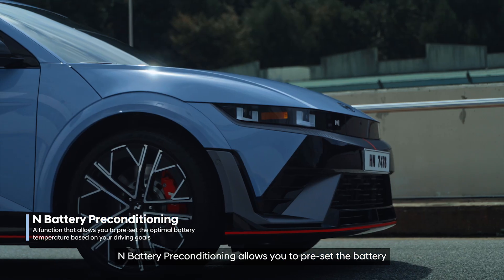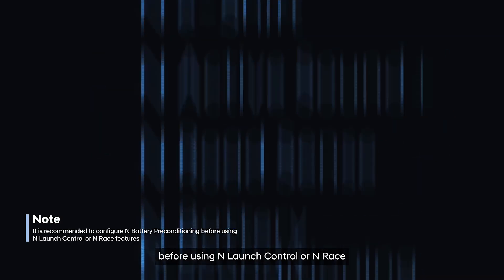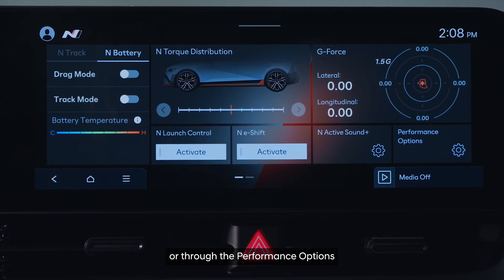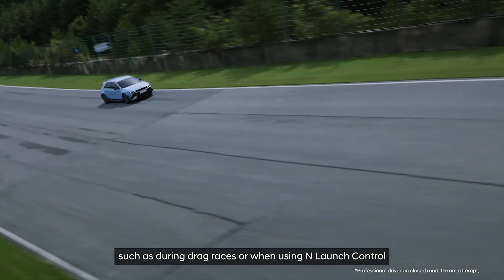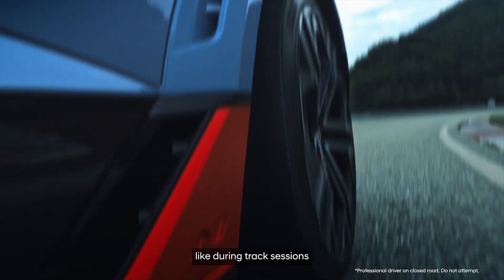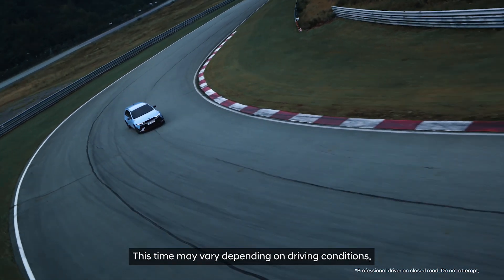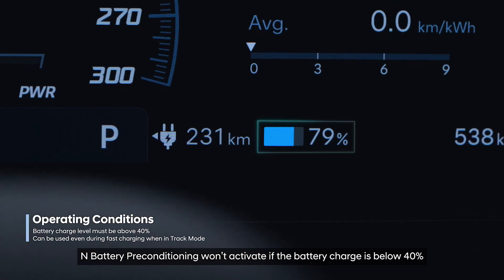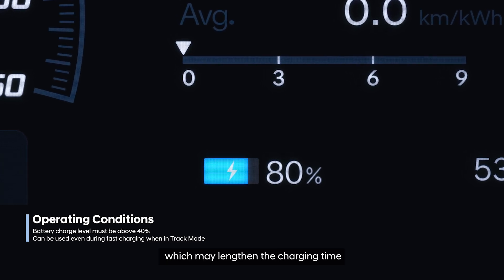Hyundai N | IONIQ 5 N How to – Chapter 3. N Battery Preconditioning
In this IONIQ 5 N How-to video, we introduce the N Battery Preconditioning function.

Get the best driving experience on the track and in drag mode with a battery prepared for optimal temperature.

Take your electric driving to the next level with N Battery Preconditioning!
*The vehicle featured in this video is a 2025 model. Availability and detailed options may vary depending on the country of sales.

[Time Line]
0:00 Intro
0:16 N Battery Preconditioning Introduction
0:29 How to use N Battery Preconditioning
1:08 N Battery Preconditioning Operating Conditions
1:25 One page Summary